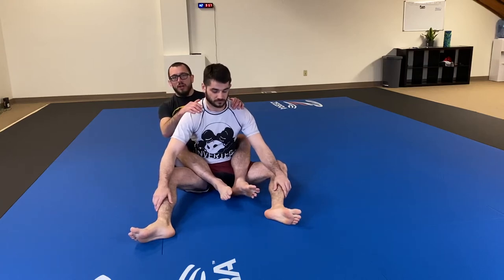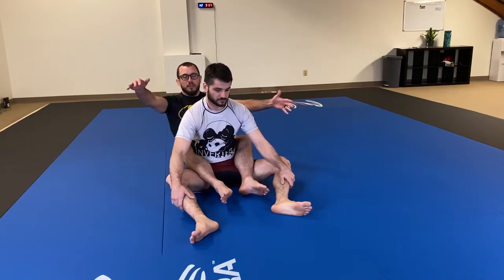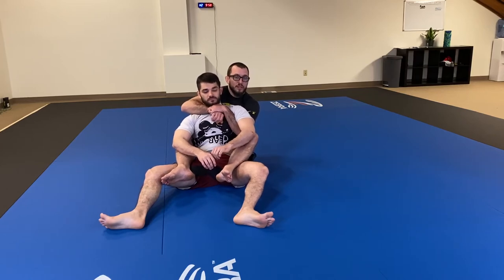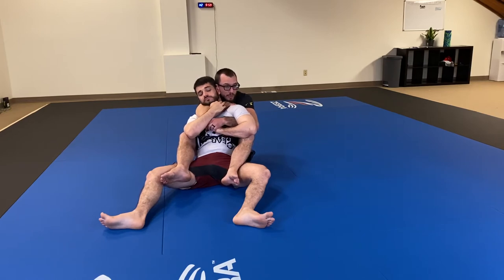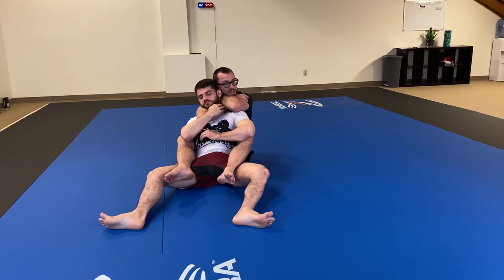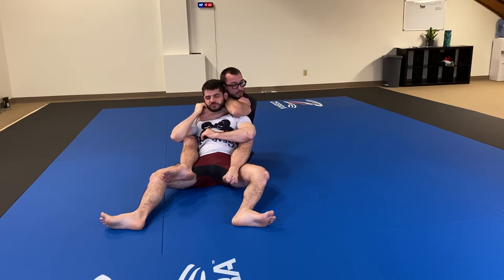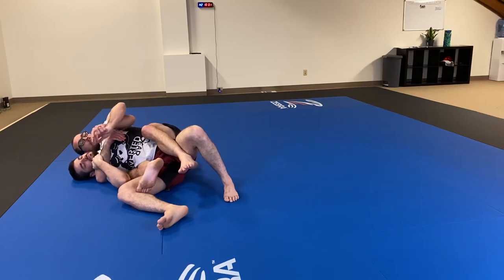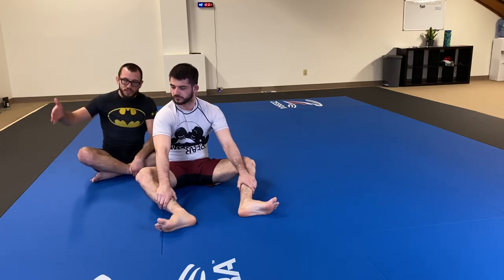Fundamentals: Rear Naked Choke entry and finishing mechanics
Basic entry and finish for a rear naked choke